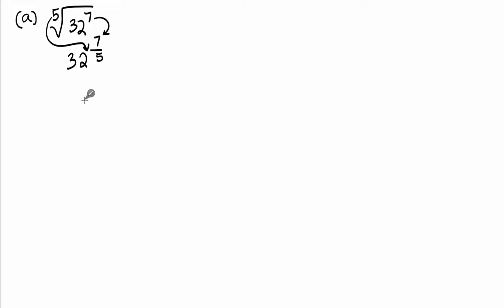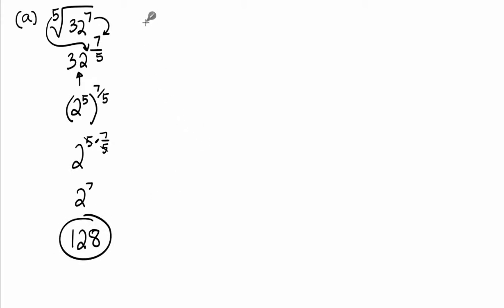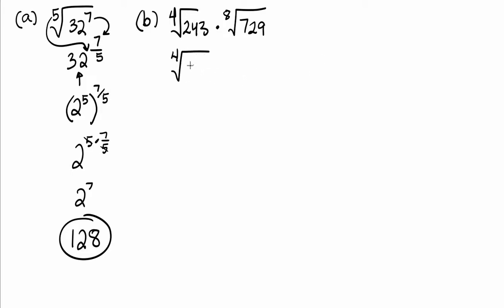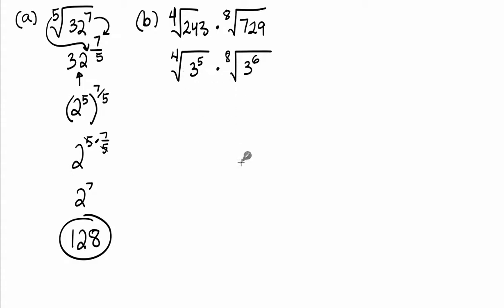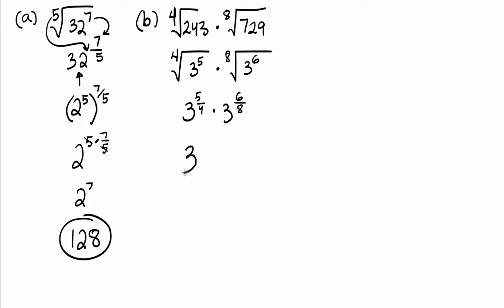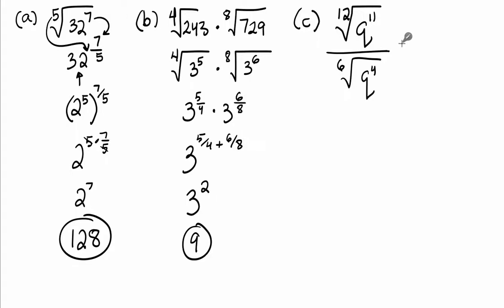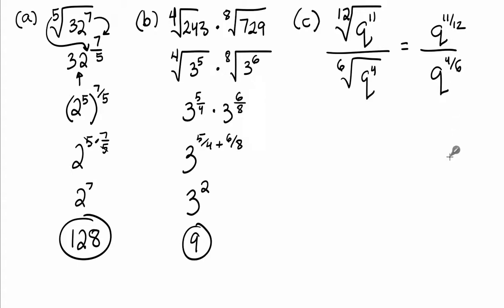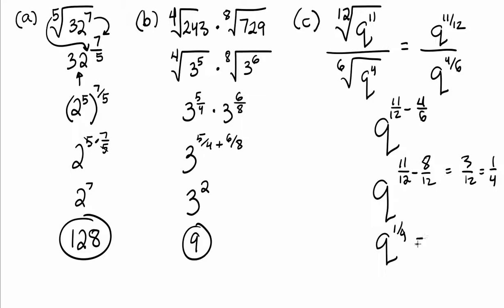13 - Simplify radical expressions using fractional exponents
A complicated radical expression is often easy to simplify using exponent properties. However, first you must translate the radical into a power with a fractional exponent.